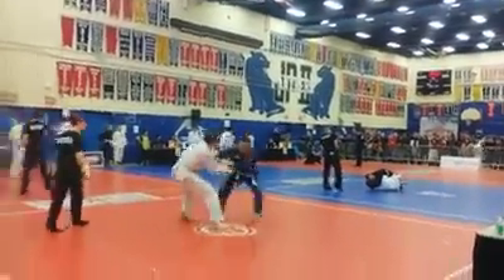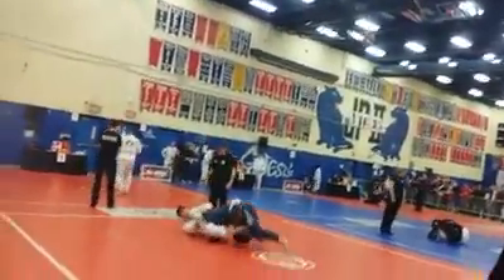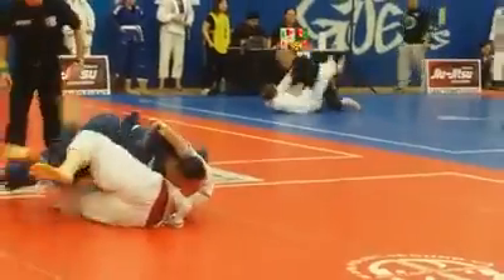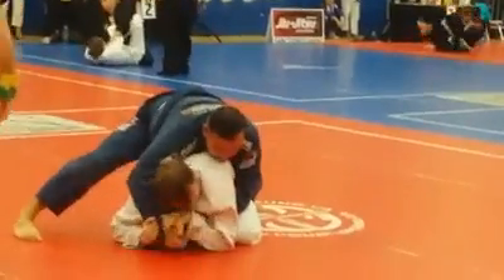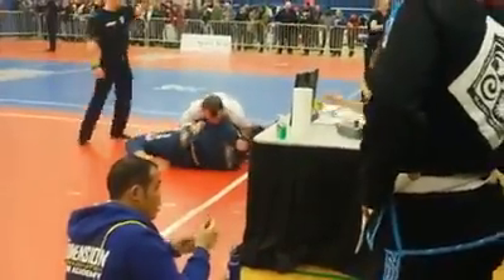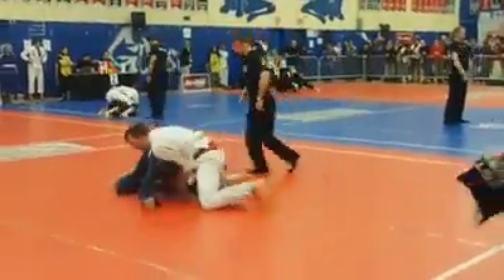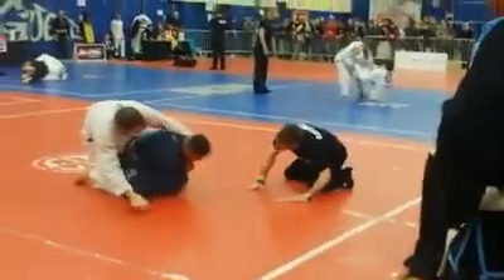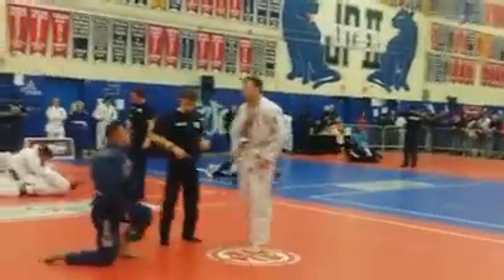2014 Ascension Open - Patrick (Semi-Final)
Master White Medium Heavy
Team: Gracie Humaita
Notes: First ever match in first ever competition!